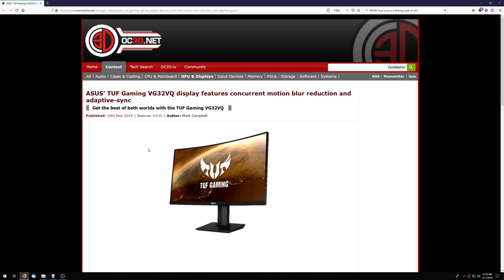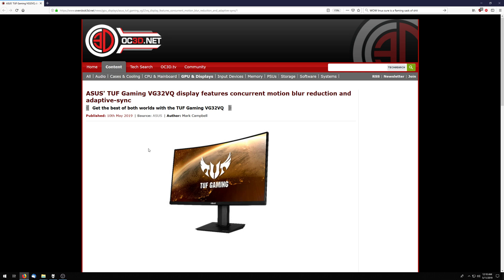Interesting monitor development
Holy sheeeeeeet